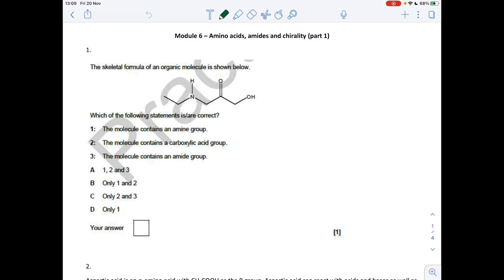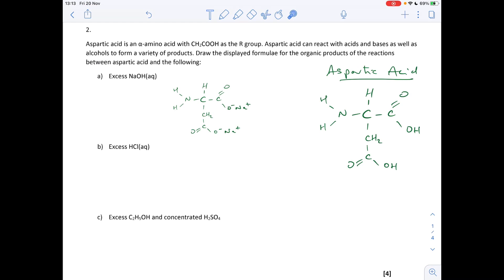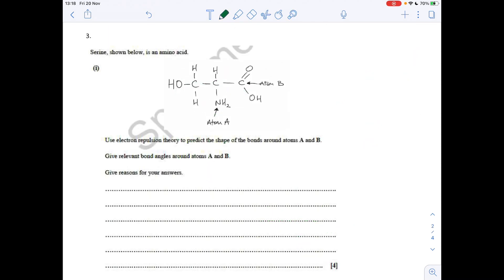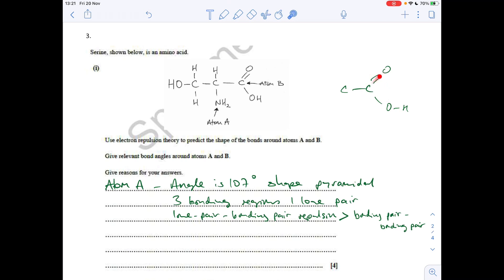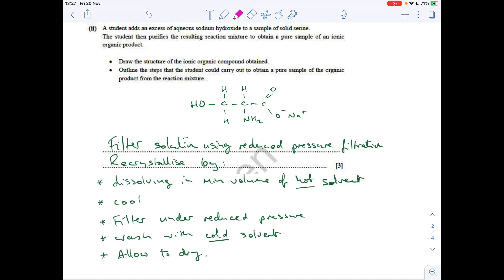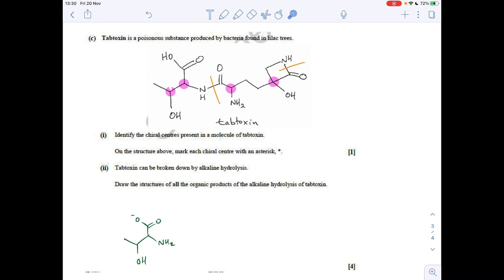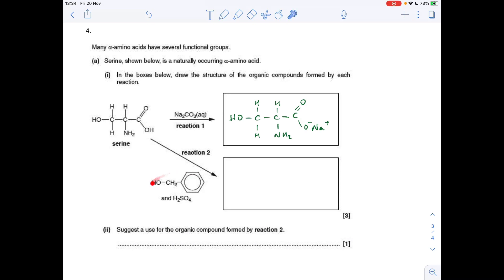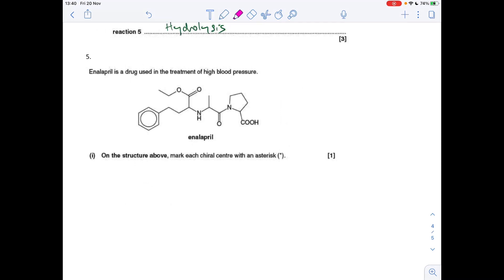Test Yourself A level Chemistry - Amino Acids, Amides and Chirality 1